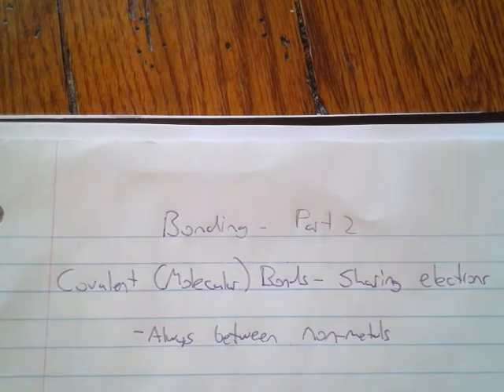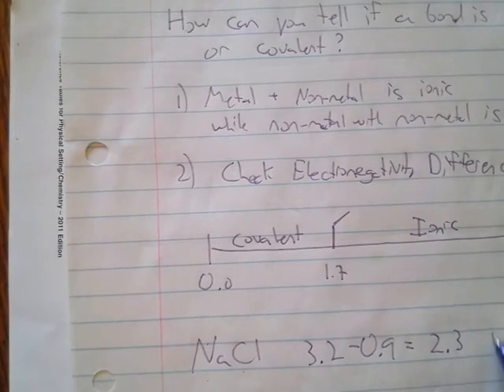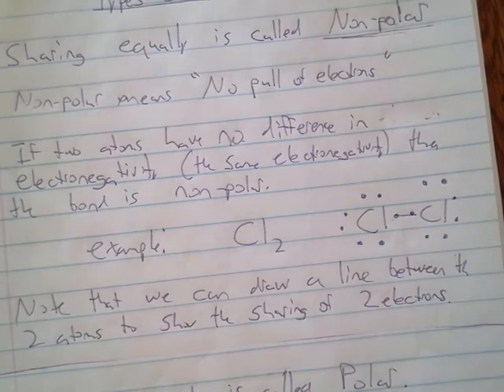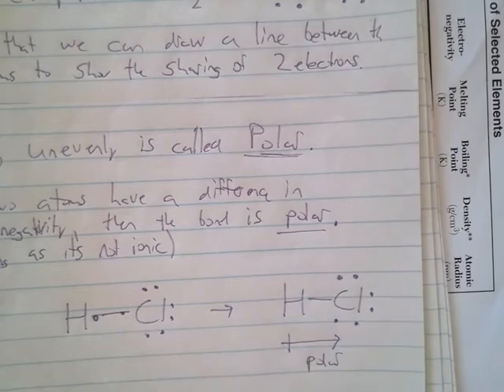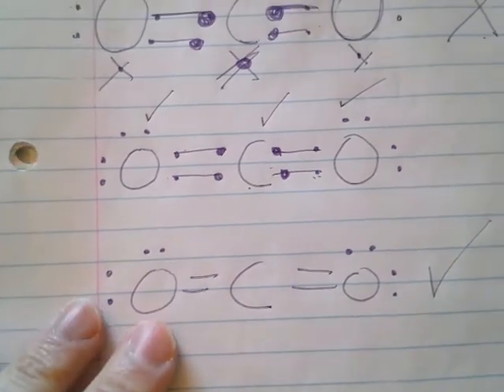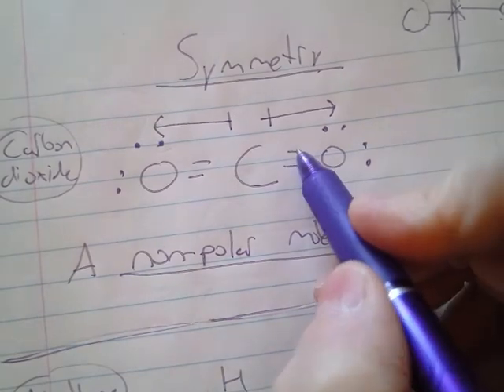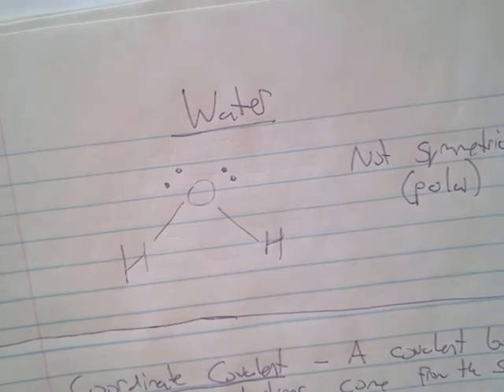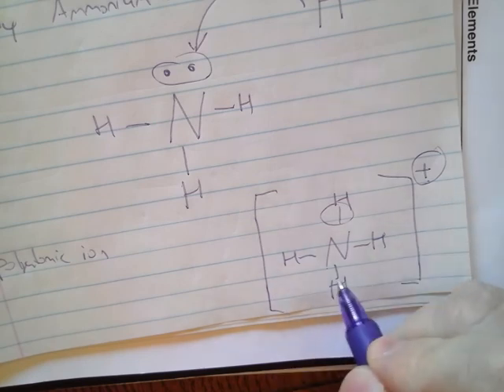Flipped Classroom Bonding Part 2